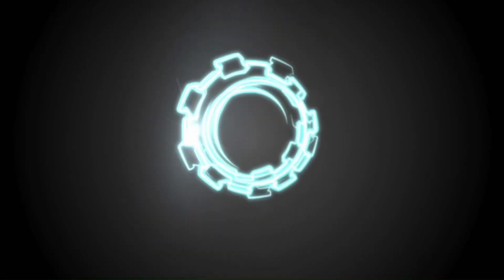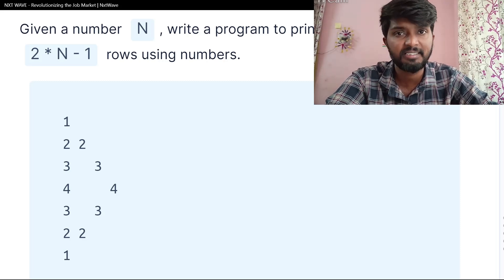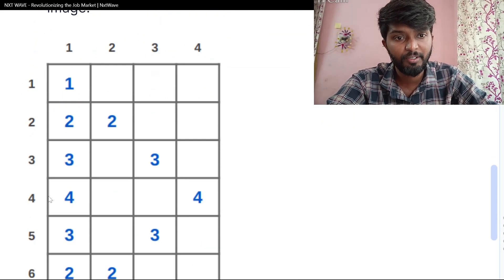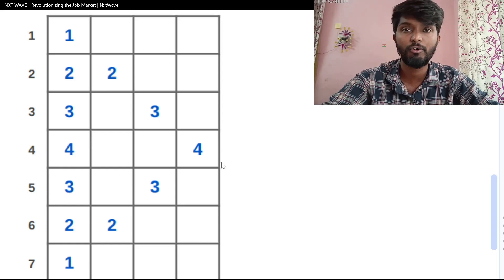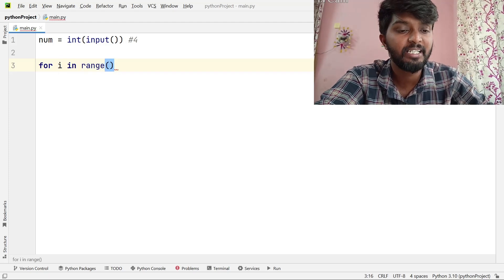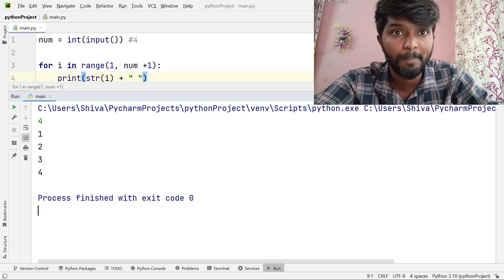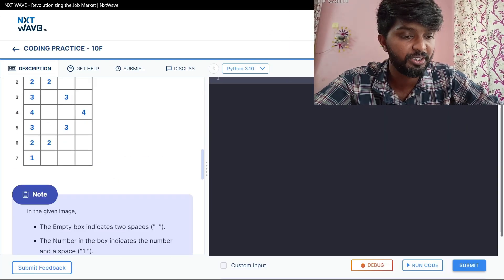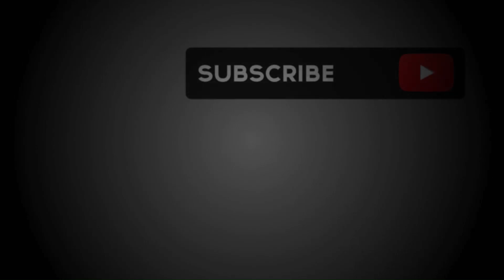Python Programming: Printing a Hollow Pattern Using Numbers by shiva prasad m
In this Python programming tutorial, you will learn how to print a hollow pattern using numbers. The program will prompt the user for an integer input to determine the size of the pattern. The program will then use loops and conditional statements to print the pattern with hollow spaces in the middle. The tutorial will explain each step of the code and provide detailed explanations of the logic used to generate the pattern. By the end of this tutorial, you will have a better understanding of how to use Python programming to create complex patterns and designs.

id: shivaprasadm@cm4